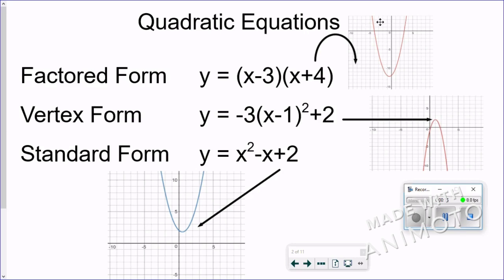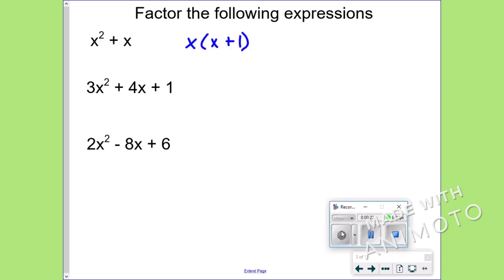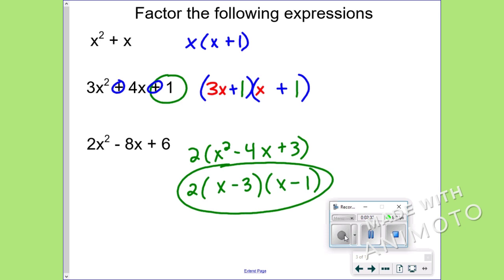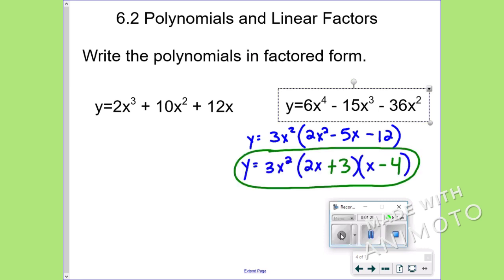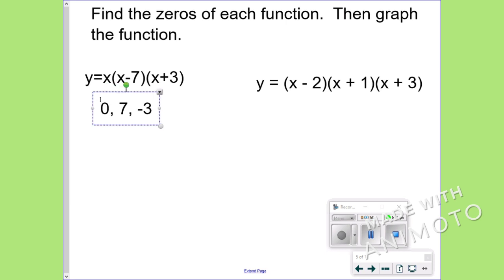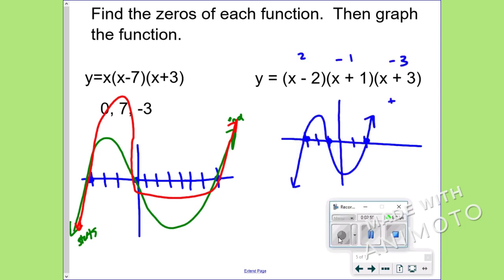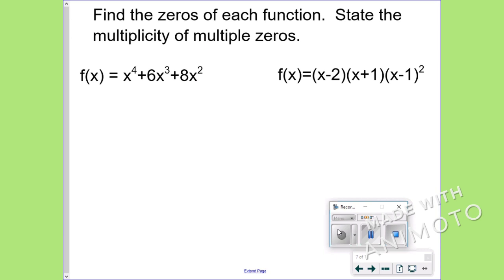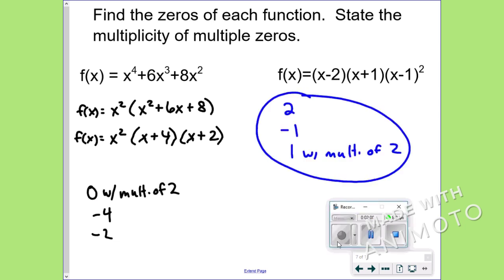6 2 720p